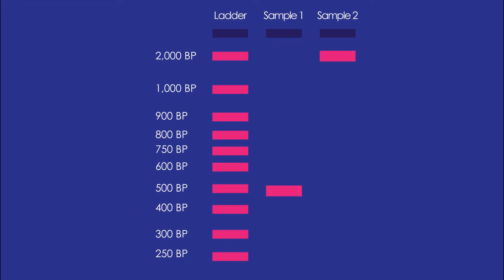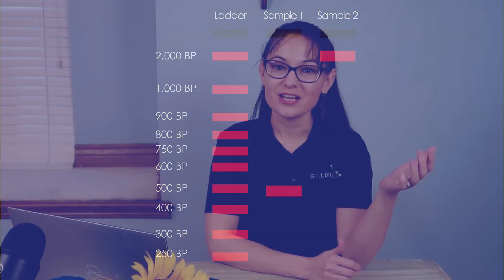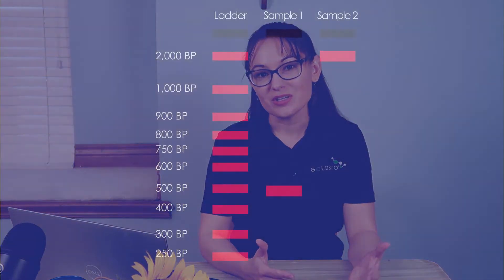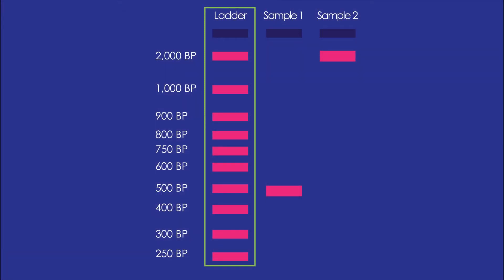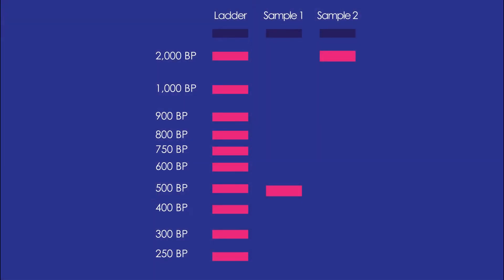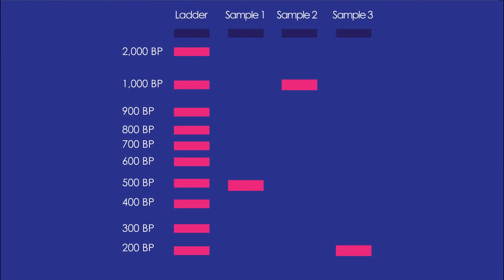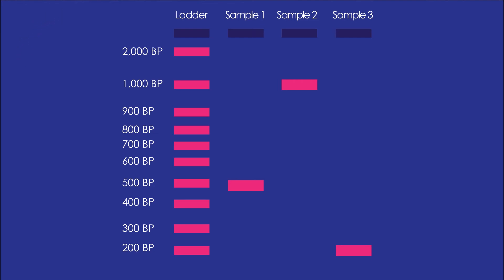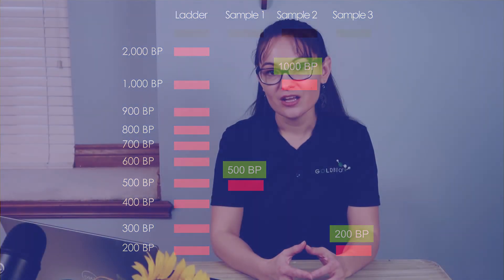Differentiate Large And Small Strands Of DNA: Interpreting Gel Electrophoresis Results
This is a quick guide for those new to gel electrophoresis about how to differentiate the size of your DNA samples. This video covers the structure of agarose, how it effects DNA migration in the gel, and how to interpret your gel's results.

Written and Presented by Karen Martin; Edited by Karen Pierce